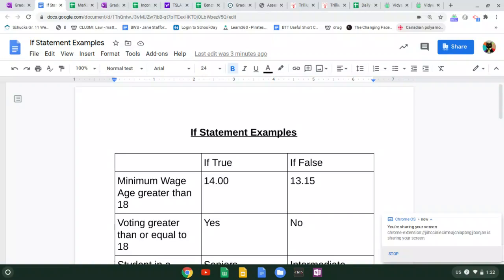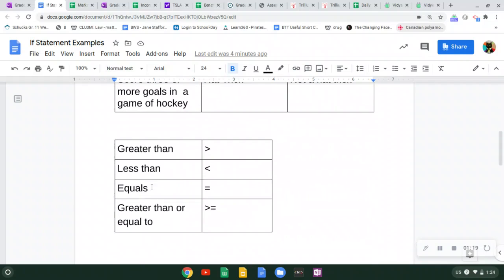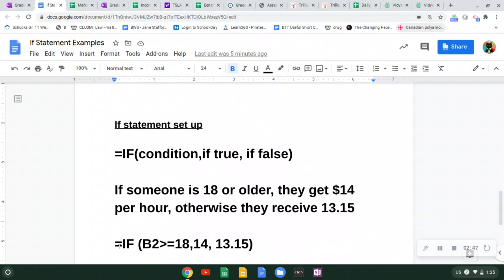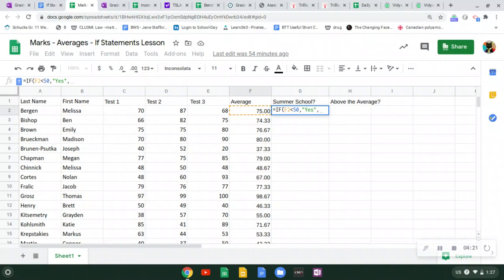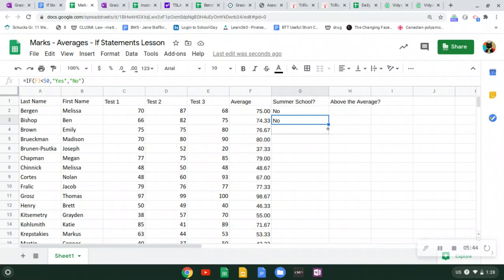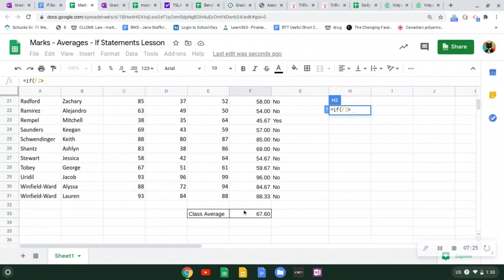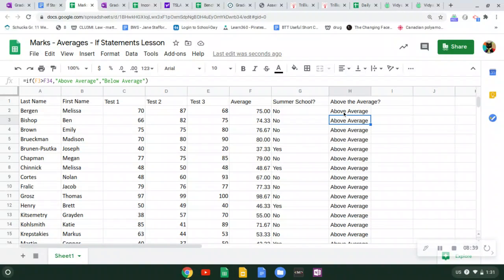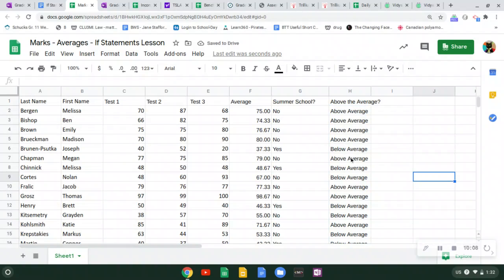If Statements Note